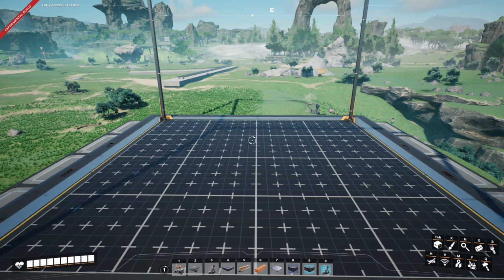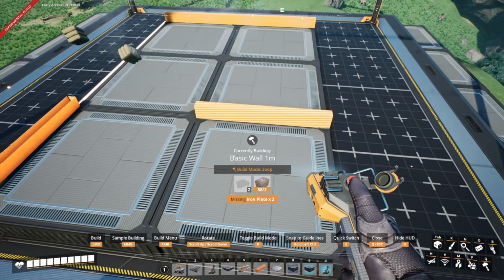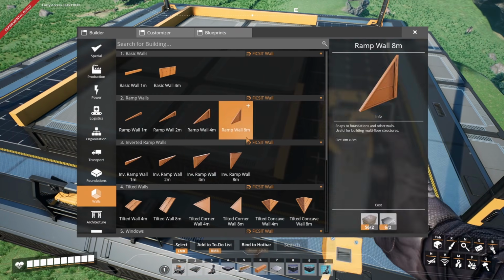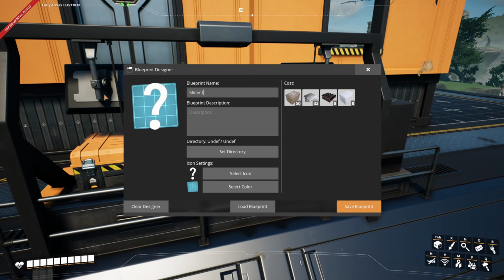Perfect Miner Design With Blueprints In Satisfactory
Spend $30 and Get a FREE slug plushie or sticker pack!
Make sure to add the item you want to your cart!

Today we're covering various miner designs whilst also using blueprints to make these simple for anyone to use!

Lets Socialise!

Live Content Schedule: (GMT - Feb - 2023)
► Mon: 6pm Twitch
► Tue: -
► Wed: 6pm Twitch
► Thu: -
► Fri: -
► Sat: 6pm Twitch
► Sun: -

About: Satisfactory